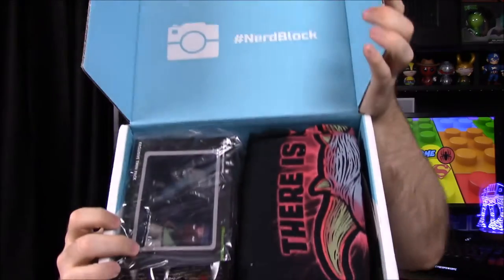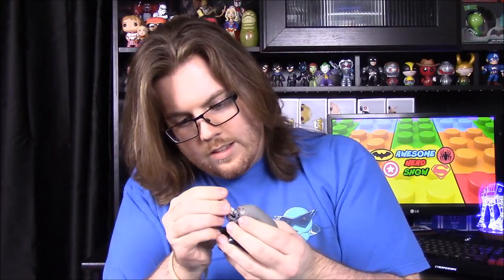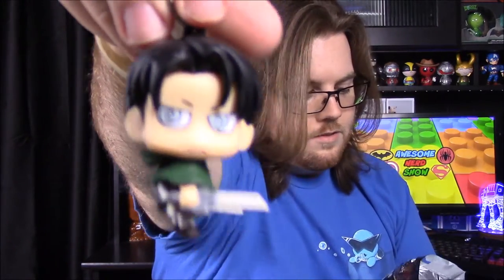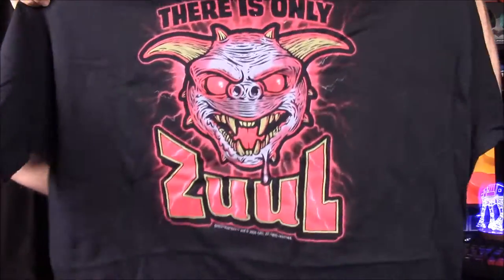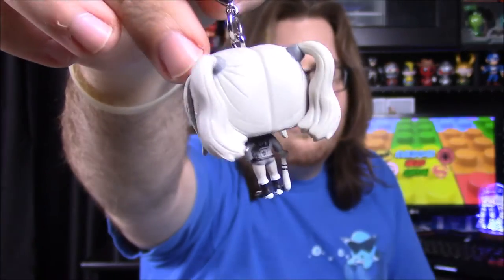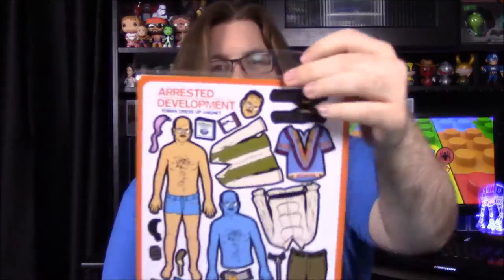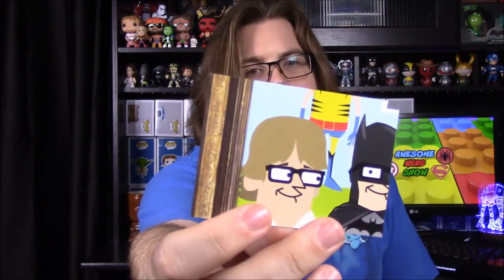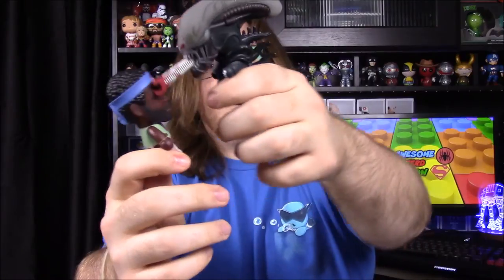Nerd Block July 2016 -- SQUAD + old items?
Unboxing July's Nerd Block with the theme of Squad